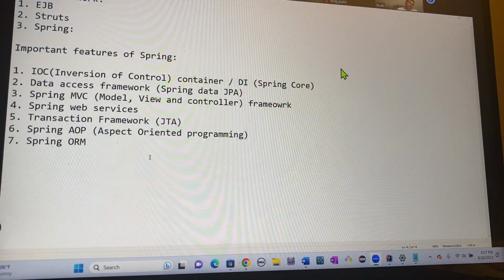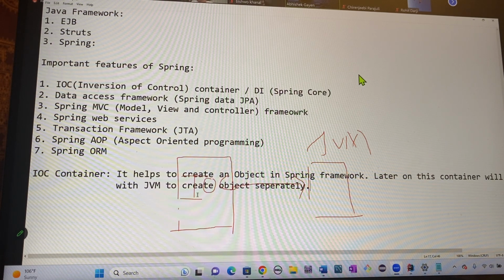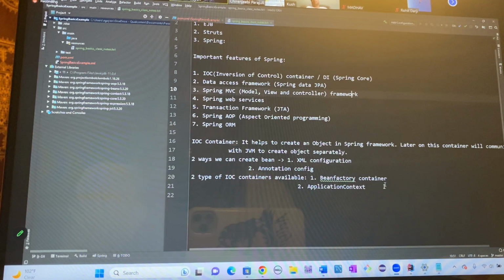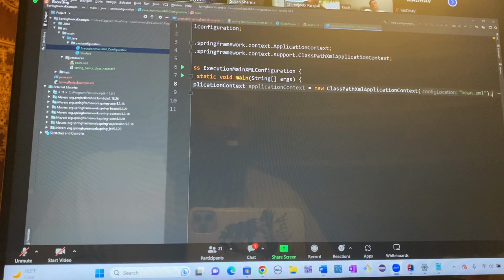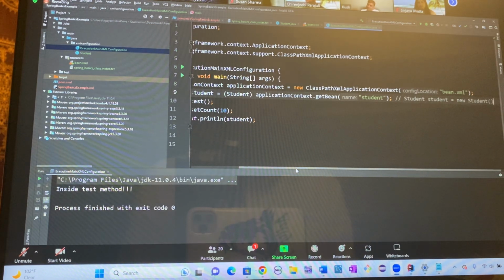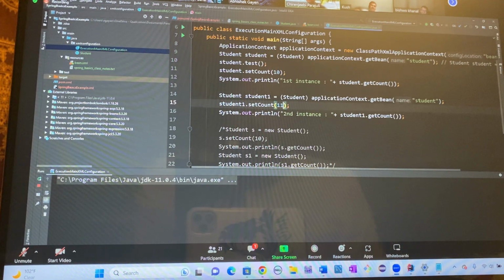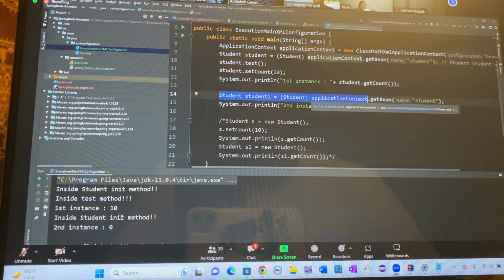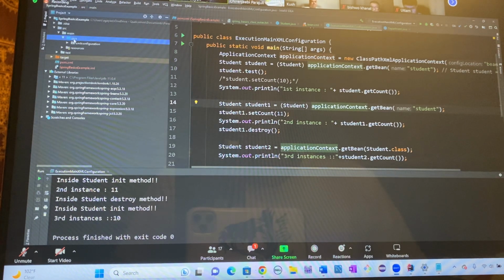SpringBootBasic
The contents in this video is just for an educational and intertainment purpose only. I am not a liscensed financial advisor for the contents I drop for you all. Please do your due diligence before making any financial or investment decision.